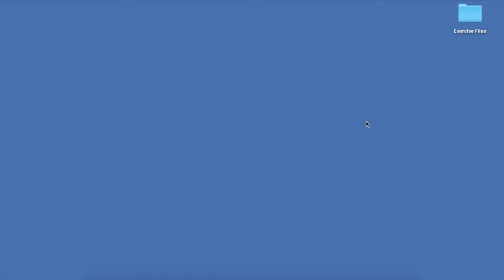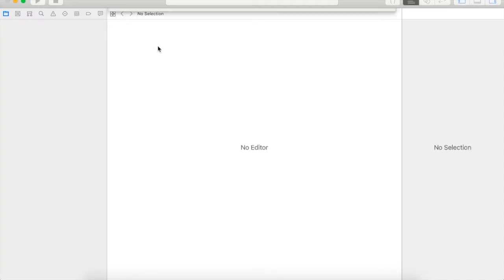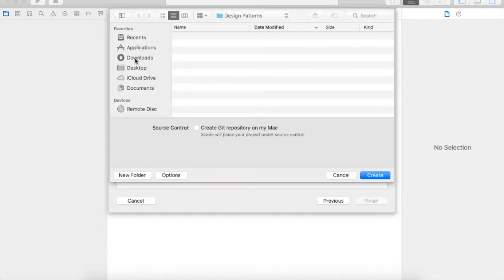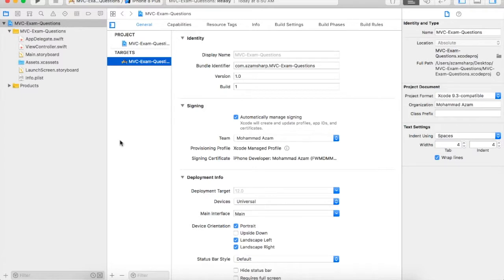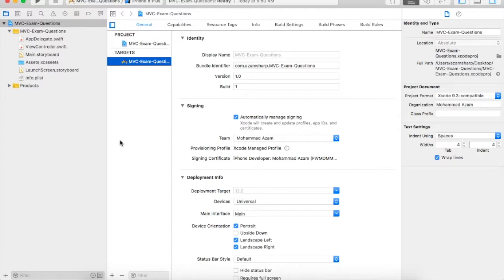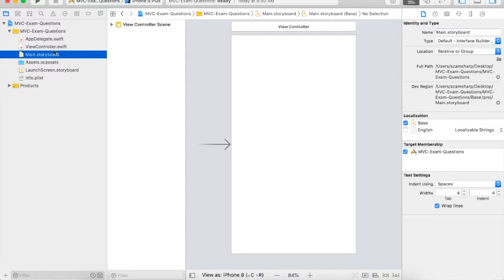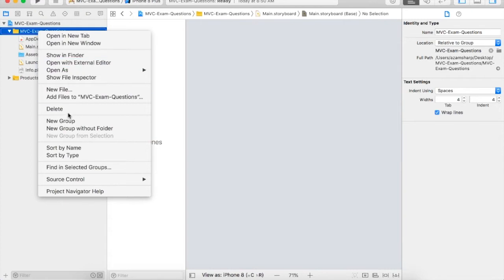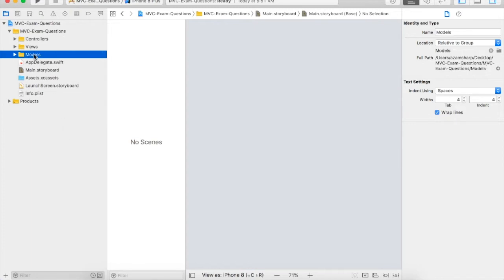#116 Setting Up Xcode Project in MVC Part 2